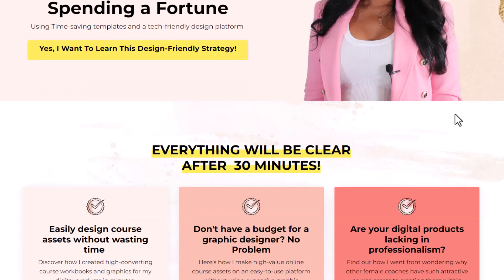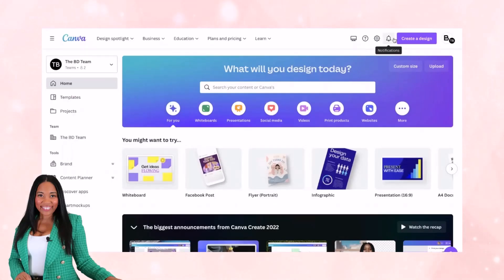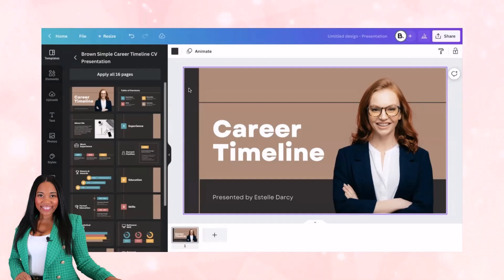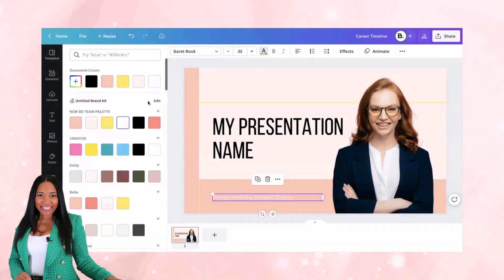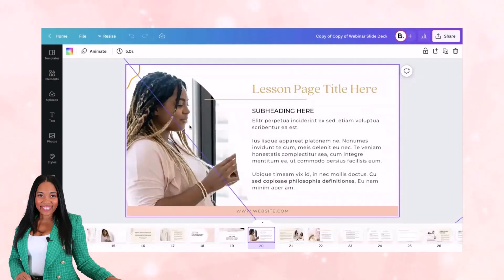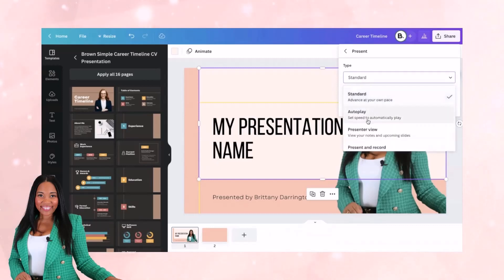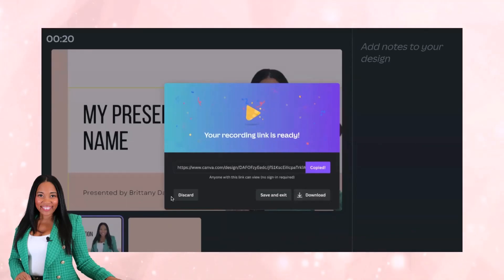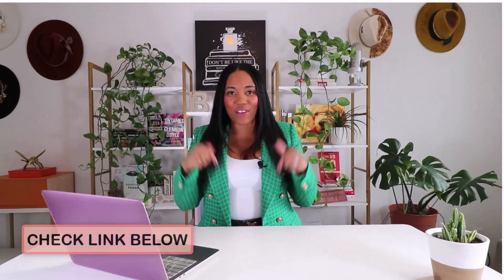3 Ways to Use Canva for Video Screen Shares in your Online Course.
You don't have to spend a lot of money or time creating video presentations for your online courses. Canva is a great tool for creating engaging screen share videos for your online course or coaching program. Creating simple yet effective videos is easy with Canva, an online design tool.

00:00 Introduction
01:33 Canva Design Workshop For Course Creators + Coaches
02:06 Creating Screen Shares for Your Online Courses
04:17 BTS - How to Create Screen Shares / Presentations on Canva Tutorial
09:31 How to Access 1000s of designs from Course Creator Pro Club
15:15 Conclusion
15:31 Design Workshop For Course Creators + Coaches